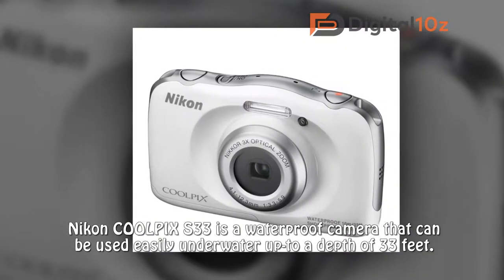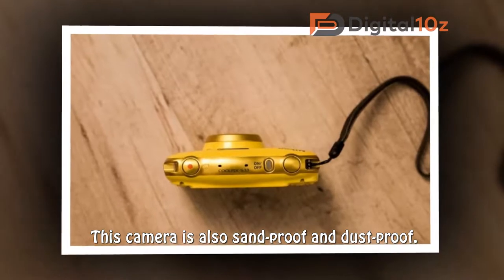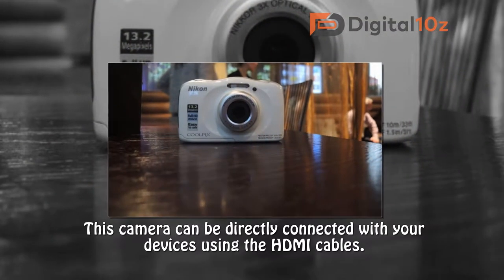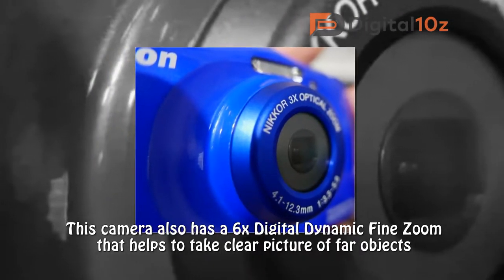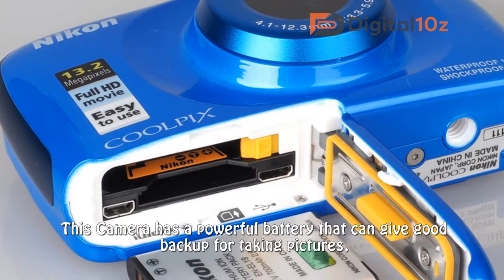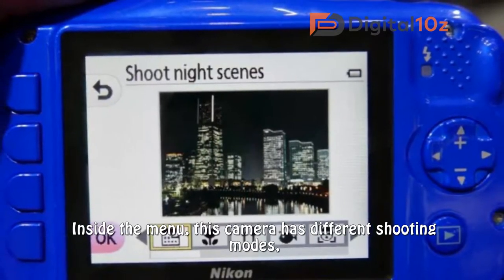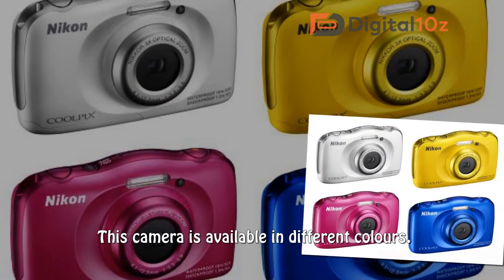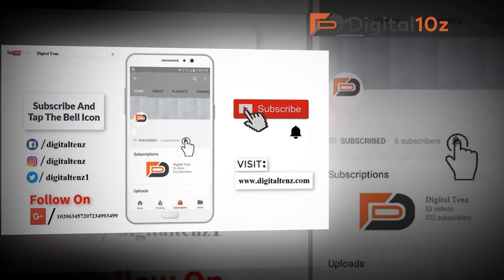Nikon Coolpix S33 Review | Nikon Coolpix S33 Waterproof Digital Camera Review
Check full Nikon Coolpix S33 Review and other Best Under Water Cameras Review

The Nikon Coolpix S33 line of cameras are not just the best waterproof cameras under 200, they are the best advanced camera in light of the fact that the Coolpix S33 is intended for picture takers of any age. The Coolpix S33 can be utilized by youngsters and grown-ups, because of vast catches and larger than usual menus, to catch some really fabulous pictures at whatever point they are outside. The simple to use camera can catch pictures at outline rate of 4.7 fps.

The Nikon COOLPIX S33 review is additionally able to withstand numerous weather conditions which it could look amid a family experience. It is waterproof down to 32 feet, shockproof from falls up to 5 feet and stop verification to 14° F which is more than satisfactory to bear an open air family enterprise. It is likewise very easy to use as it has effortlessly available menus and expansive estimated catches. This advanced camera too can catch 1080p full HD recordings with stereo sound.

Indeed, even the most youthful or most unpracticed picture takers can take astounding photographs, as the Nikon Coolpix S33's bends are intended to fit easily in hands of any age. Grown-up and kid menus make it easy to work, in addition to Scene modes propose ideal settings to suit the kind of activity being shot. A 3x optical zoom focal point, extendable to 6x Dynamic Fine Zoom, is all you have to catch awesome outward appearances, while smooth films come at the touch of a catch, so it's anything but difficult to change from photographs to Full HD motion pictures. Grown-up and tyke menus mean there's no requirement for an extraordinary youngsters' camera - this current one's for all the family.

Nikon has as of late presented the Nikon Coolpix S33 Review outside experience camera. The 13-megapixel Coolpix camera makes occasions and every day life much more critical. It's ultra-intense, easy to utilize and can undoubtedly stay aware of even the most bold of trip designs. Swim with it at up to 10m profundity or utilize submerged face surrounding to recognize faces without getting in the water by any means. It's shockproof to 1.5m, chilly impervious to - 10°C and dustproof as well, so it can take anything life tosses at it. Shoot family motion pictures or festivities with companions in Full HD at the touch of a catch, and get nearer to the activity with a 3x optical zoom focal point, extendable to 6x Dynamic Fine Zoom.

The Nikon Coolpix S33 makes a good time for all the family much less demanding. This lightweight, snazzy camera is worked to go anyplace and can be utilized by youngsters and grown-ups alike because of the straightforwardness of the outline. Regardless of whether it's a poolside occasion or a dunk in the sea, the Nikon Coolpix S33 review computerized camera makes its mark when it hits the water. Plunge with it as profound as 10m and even take photographs without getting in the water yourself, with submerged face confining. Feel great heading out to any area, as it's dustproof, shockproof to 1.5m, and icy impervious to - 10°C. Or then again if family life at home needs a strong camera to adapt to life's tough times, it can go all the way.